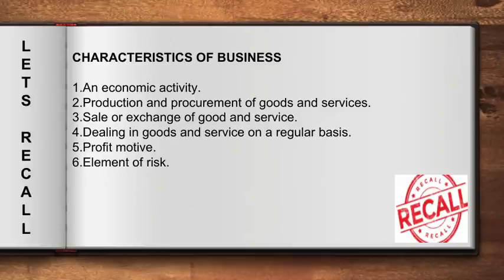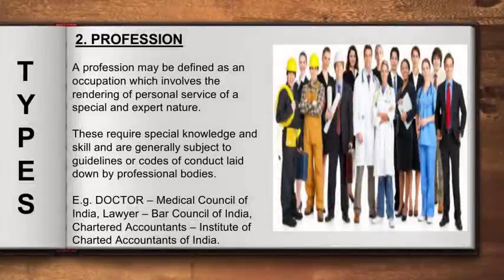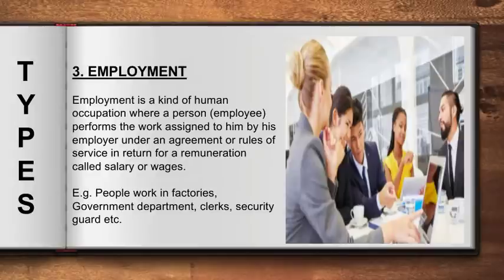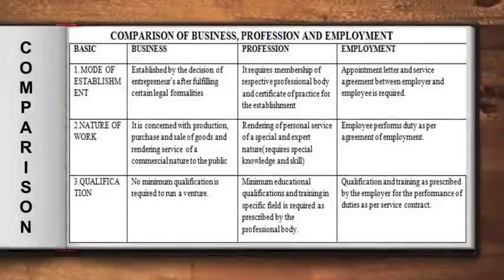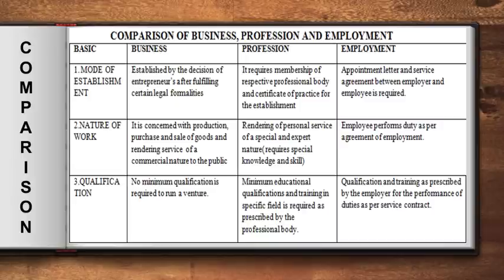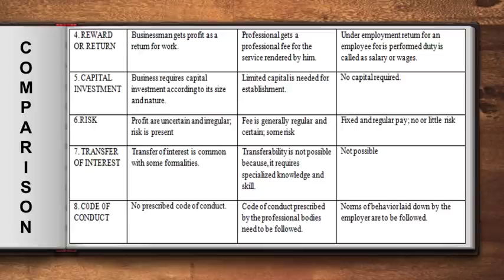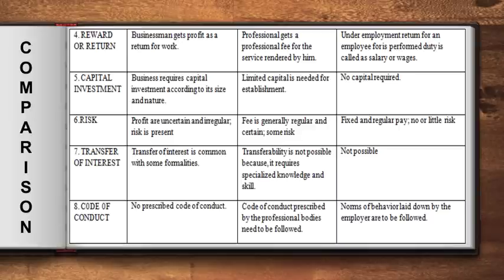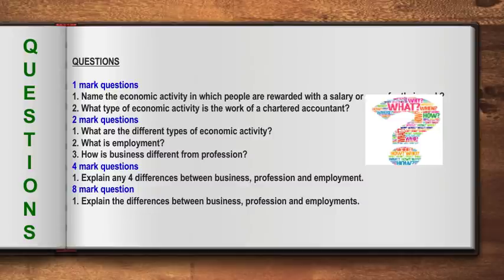Nature and Purpose of Business-Types of economic activities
TYPES OF ECONOMIC ACTIVITIES

Every individual follows an occupation according to his liking and training.  Thus the livelihood of the people or economic activities can be classified in to three major  areas

1. BUSINESS

Business refers to those economic activities which are concerned with the production and distribution of goods and services and carried on regular basis with the object of earning profit.  Those engaged in business earn income in the form of profit.

2. PROFESSION

A profession may be defined as an occupation which involves the rendering of personal service of a special and expert nature. These require special knowledge and skill and are generally subject to guidelines or codes of conduct laid down by professional bodies.

E.g. DOCTOR – Medical Council of India, Lawyer – Bar Council of India, Chartered Accountants – Institute of Charted Accountants of India.

3. Employment

     Employment is a kind of human occupation where a person (employee) performs the work assigned to him by his employer under an agreement or rules of service in return for a remuneration called salary or wages.

E.g. People work in factories, Government department, clerks, security guard